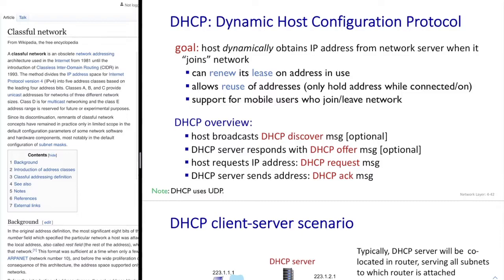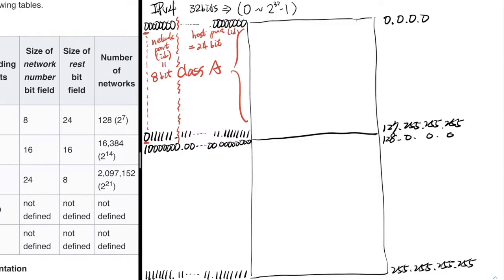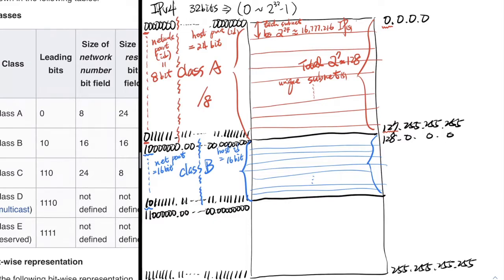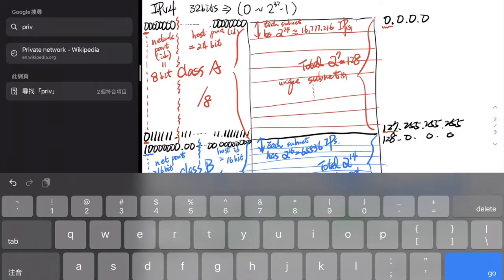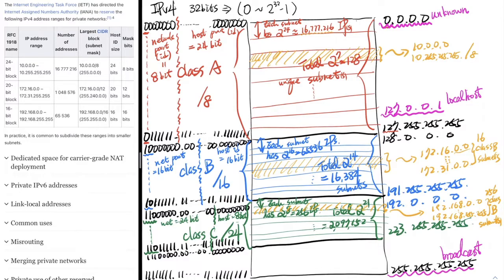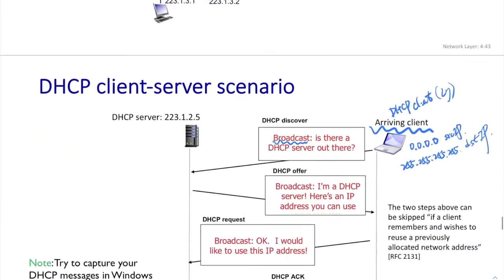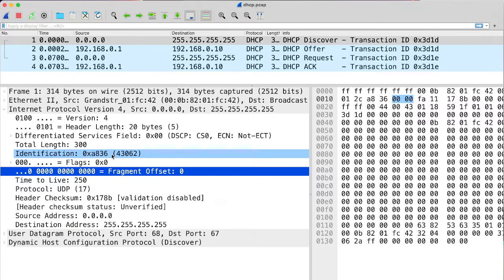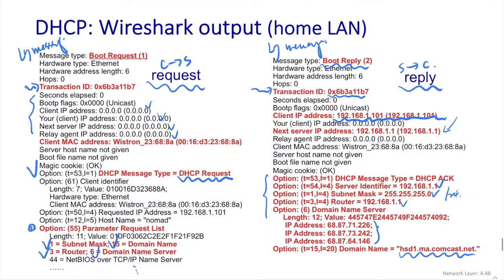[Net][22][EN] CH04-4 Network - Data Plane